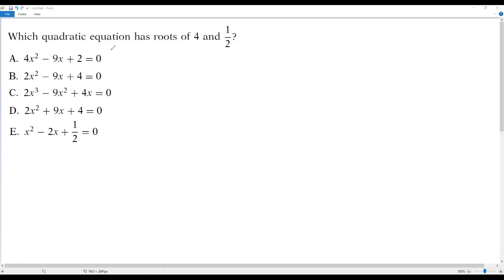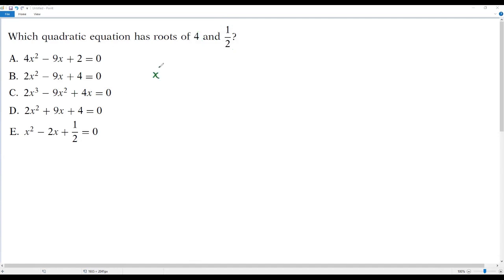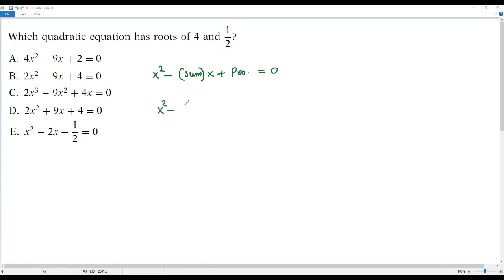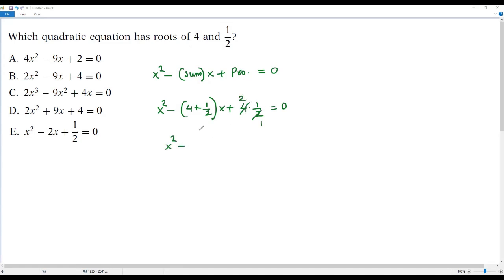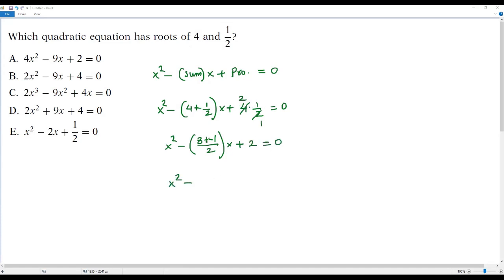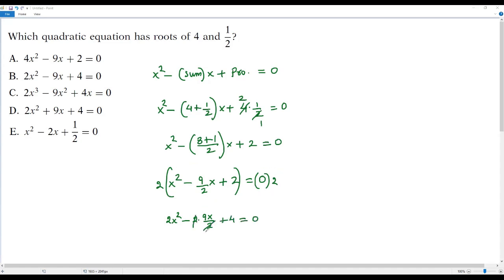GMAT - Quantitative Reasoning : A Problem on Quadratic Equation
Which quadratic equation has roots of 4 and 1/2?

A)  4x^2 − 9x + 2 = 0
B)  2x^2 − 9x + 4 = 0
C)  2x^3 − 9x2 + 4x = 0
D)  2x^2 + 9x + 4 = 0
E)  x^2 − 2x + 1/2 = 0